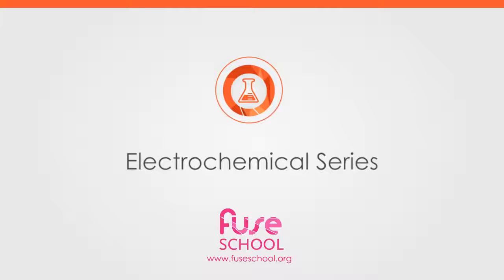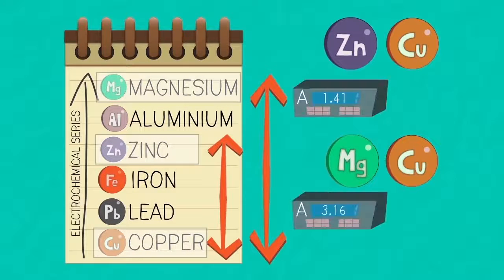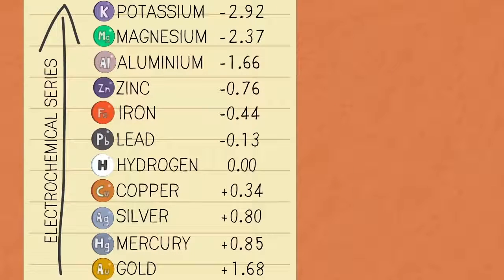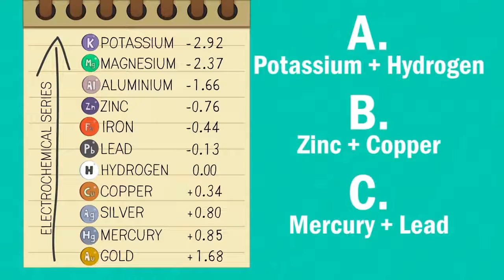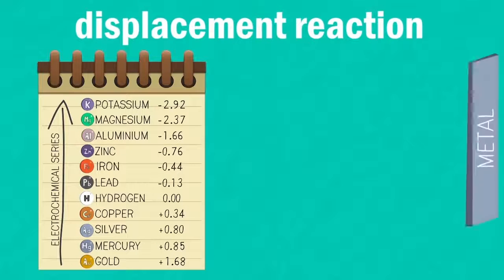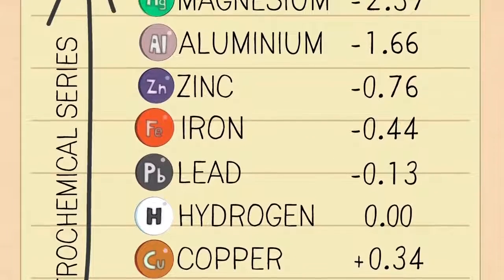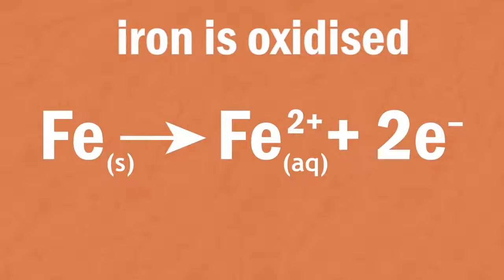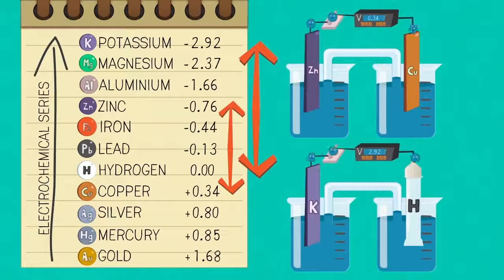What Is The Electrochemical Series Chemistry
electrochemical rx.